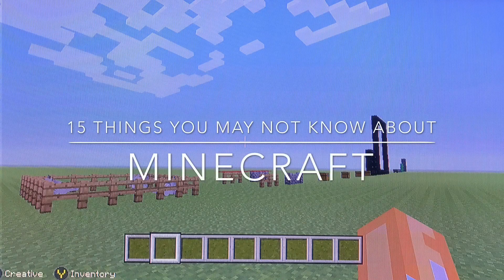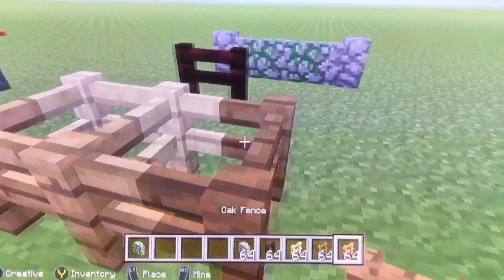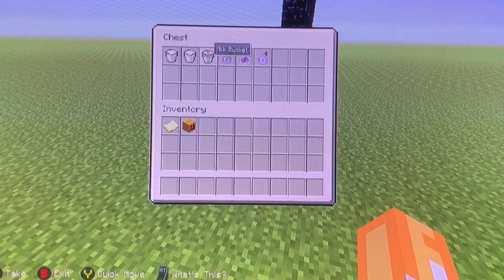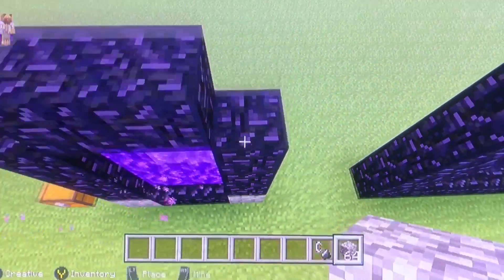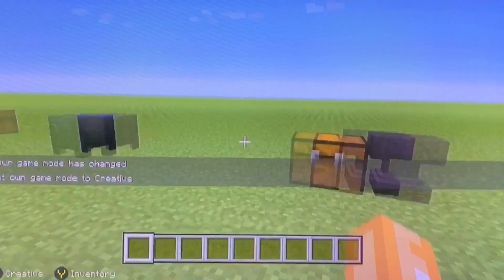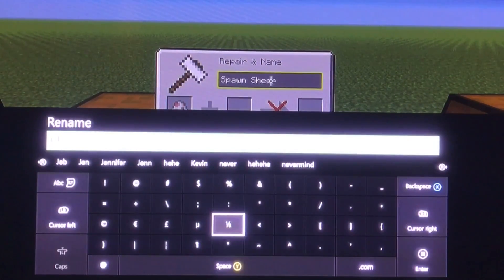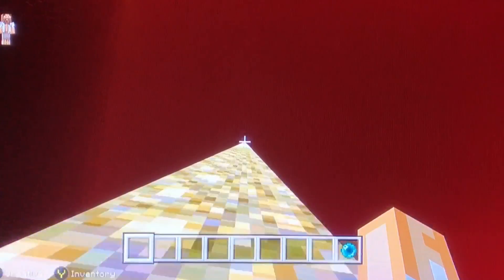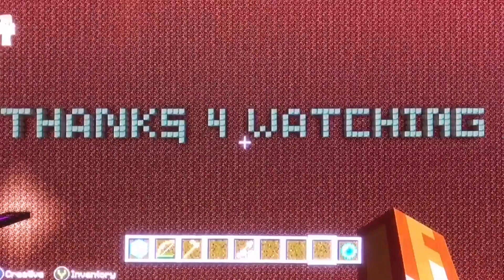Minecraft: 15 things you may not know!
A list of 15 things that you may not know about in minecraft (Xbox one edition)